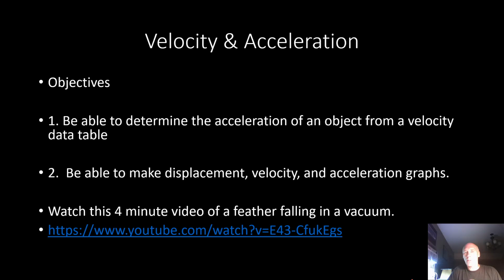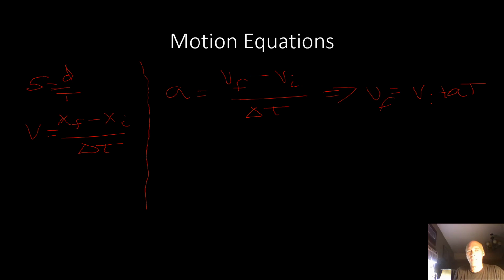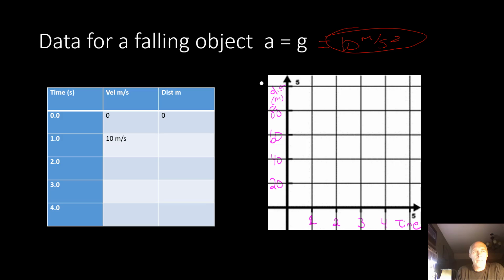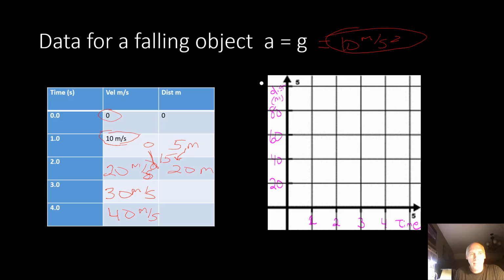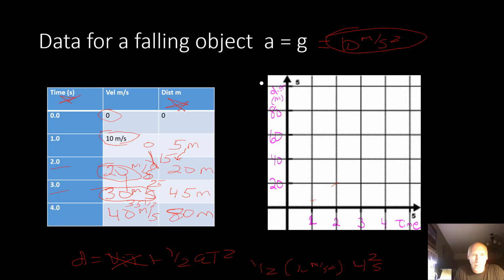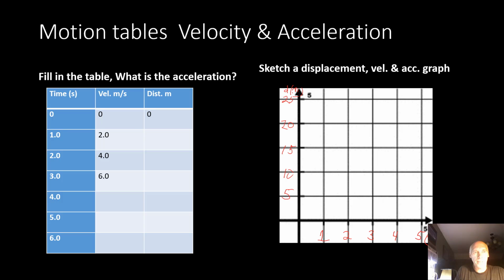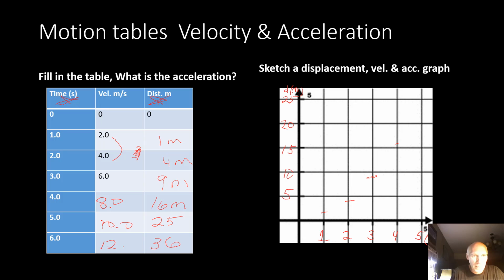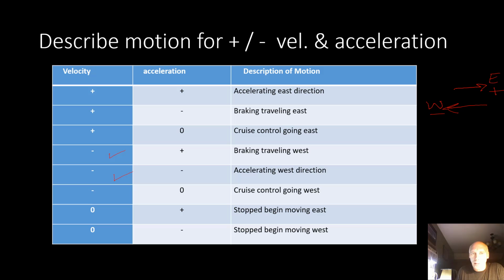velocity and acceleration video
How to solve velocity and acceleration problems in Physics.